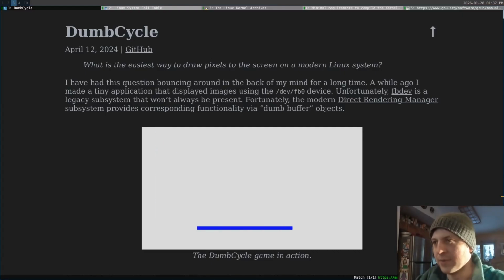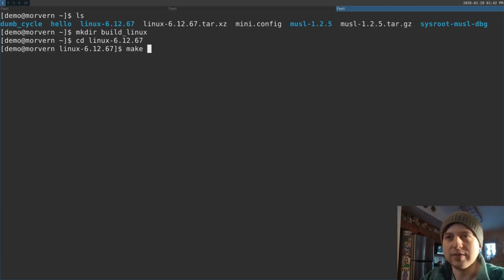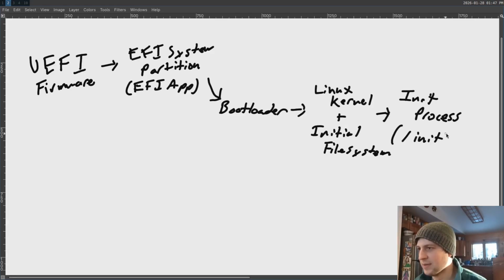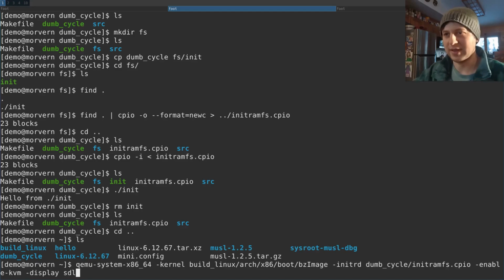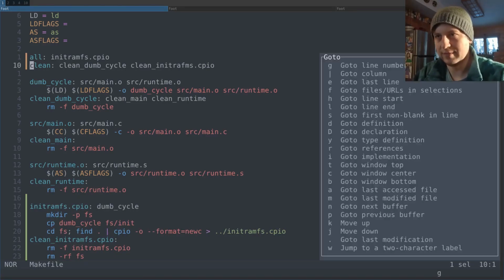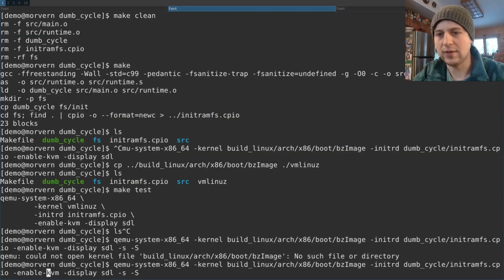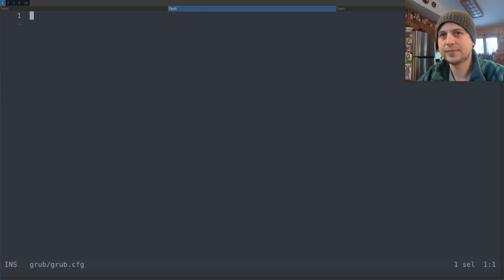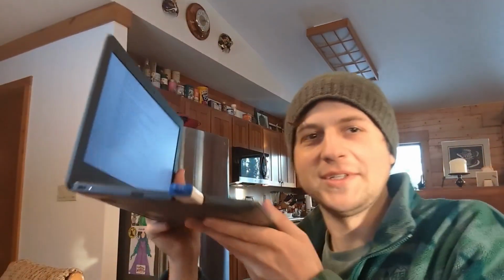Building and debugging Linux virtual machines | assembly to snake #2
A short introduction to compiling a Linux kernel and booting a QEMU virtual machine using a kernel and an initial RAM filesystem.

We go over how to run our game executable within a virtual machine environment and debug it with gdb. For fun, we also create a bootable USB drive with GRUB and boot a kernel running our executable on a physical laptop.